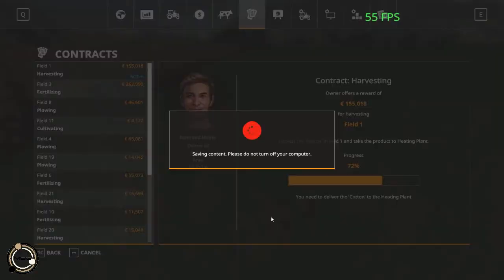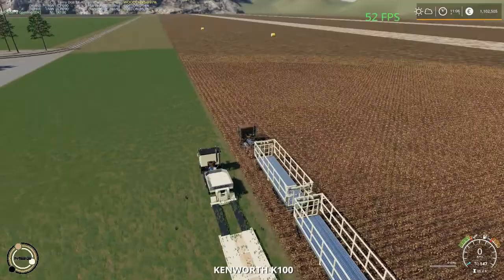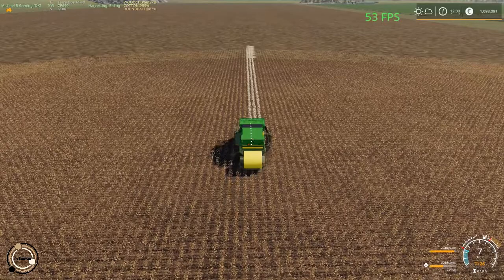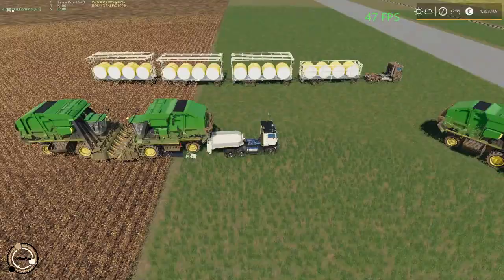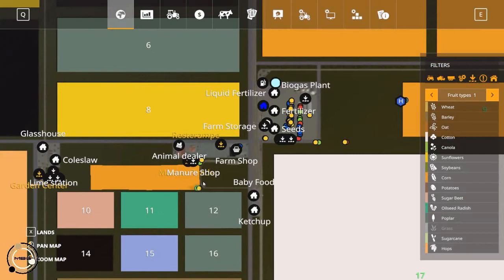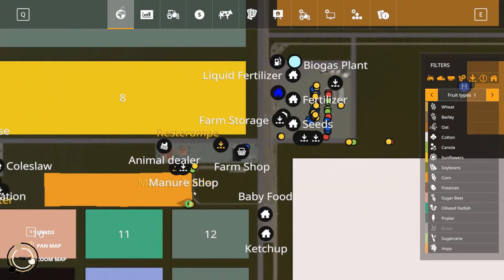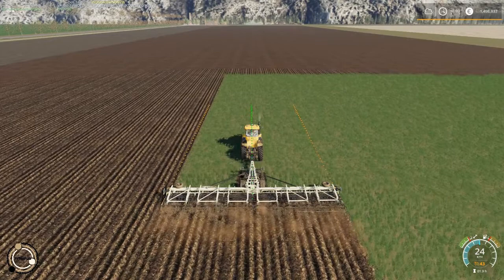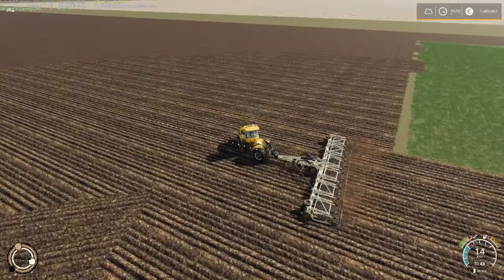COTTON Breakdown : LetsPlay on Yogiland : Episode 11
Welcome to Yogiland by Onkle Yogi

Map Info
- Yogiland is a size 4x flat map with huge fields and lots of productions and additional fruits but not much decoration.
- view distance increased (clipDistance="4000").
- Distance and colour of lights at night has been increased.
- 'Forgotten Plants' fruit textures replace all Giants standard fruit textures except for weed, poplar and sugarcane
- SeasonsMod ready, meaning snow mask implemented and 'no snow' areas marked for animal pens and vehicle shelters.

Background
Due to a major Black Fallout, our fellow farmer seems to find himself in a magic and musterical place called Yogiland. Is it a dream or is it real.

# Unknown

Links:
Map download

PC Specs
2 Extended Samsung 27" Monitors